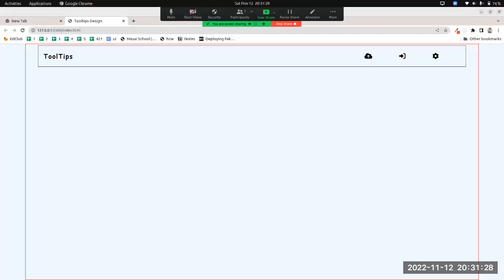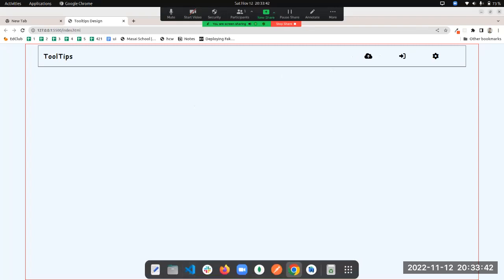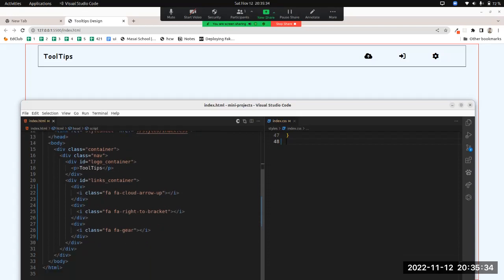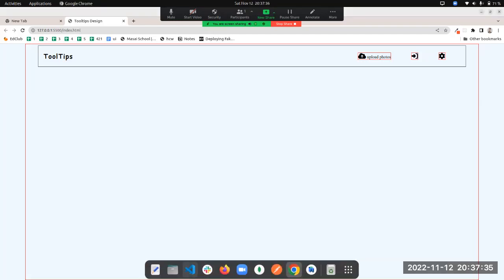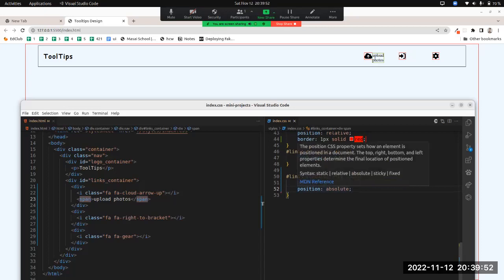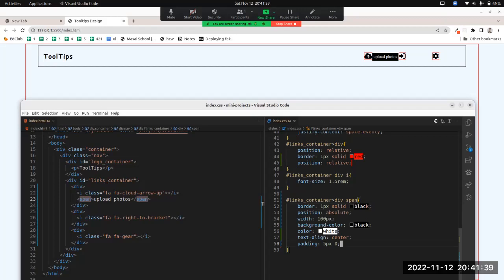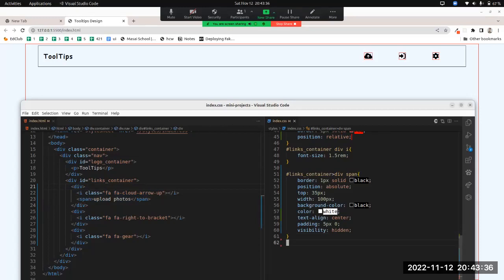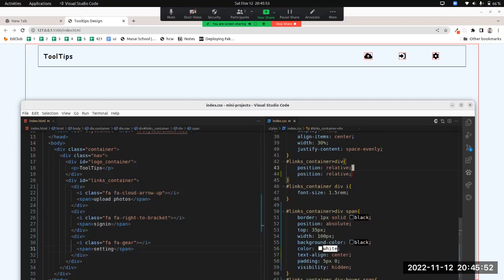Design Tooltips | html | css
This video exists for designing tooltips. We will use HTML and CSS. This will be simple in design. In the next video, I will design with an arrow at the bottom.